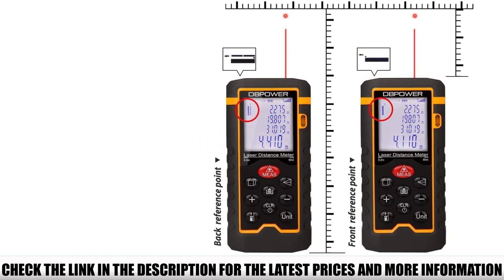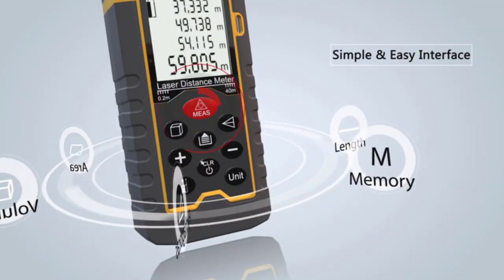The Top 3 Laser Measuring Tools for the Home or Office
In this video we are short listed the Laser Measuring Tool  on the market. We made this list based on our personal opinion. Check Links in below to pick the Laser Measuring Tool :

3. Bosch Blaze Pro ✅
2. DBPOWER Digital Laser Measure ✅
1.  Leica DISTO D2 ✅